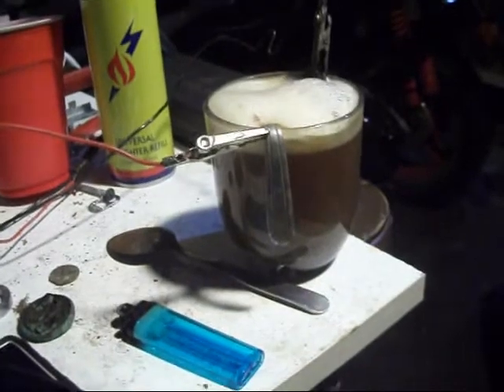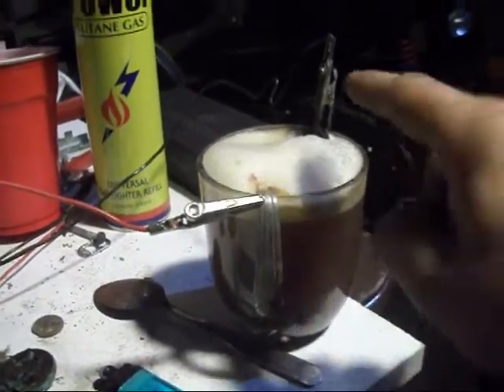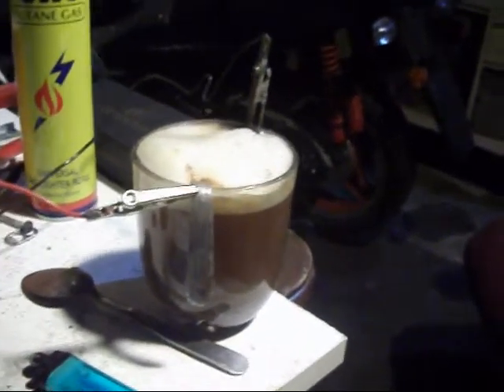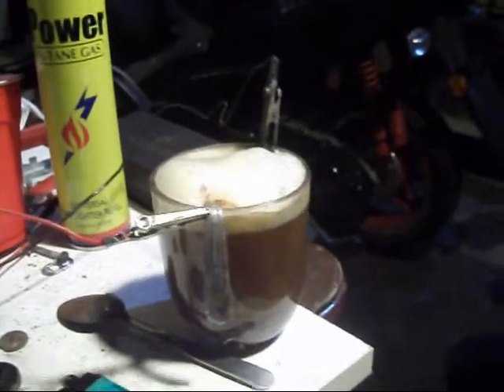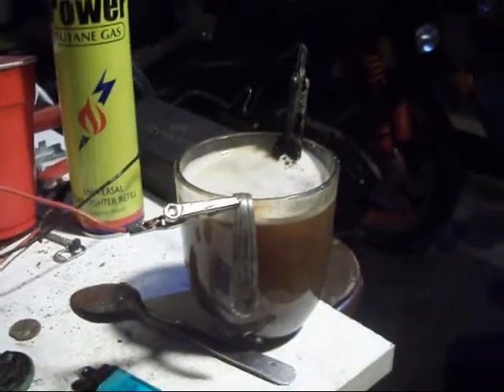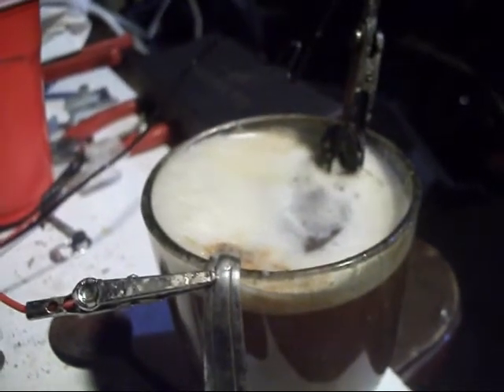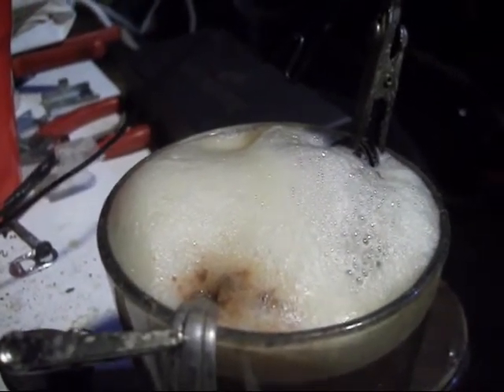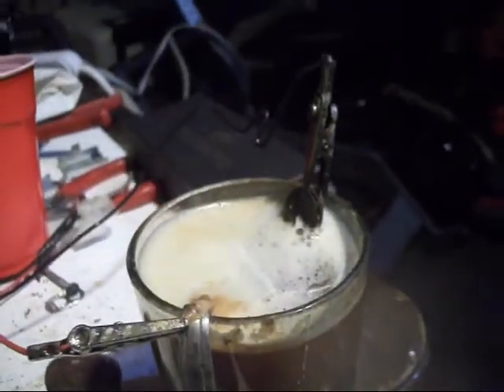What happens when you mix fire with hydrogen and a few beers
Just a quick little science experiment for us grownups. this is so fun.